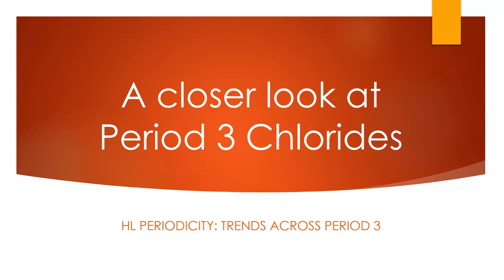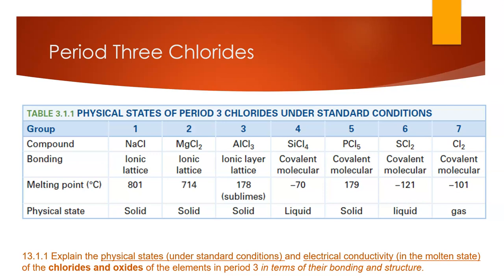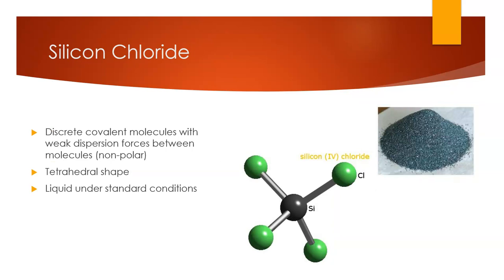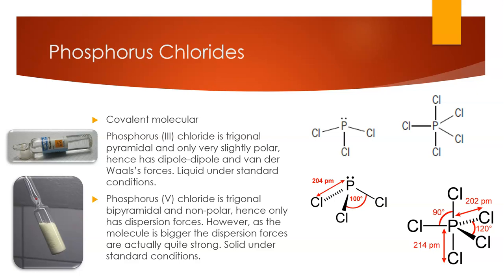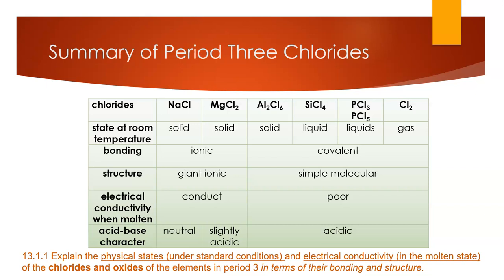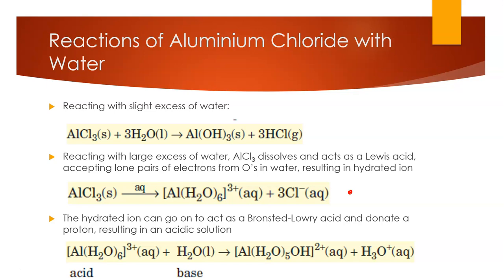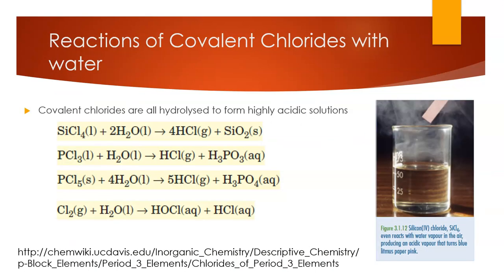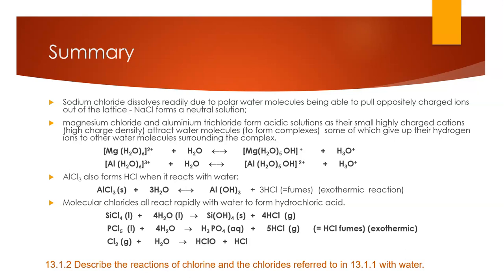IB HLP2 Period 3 Chlorides